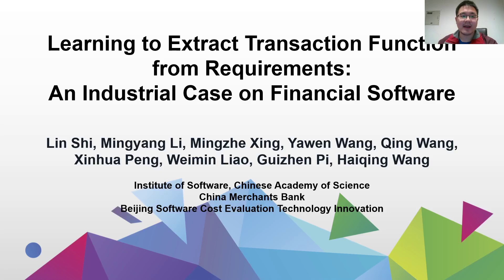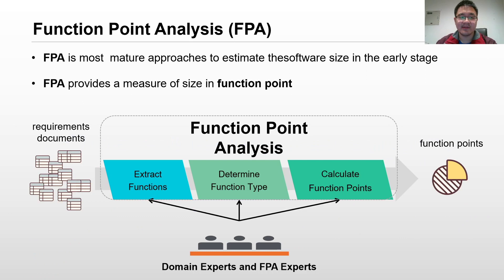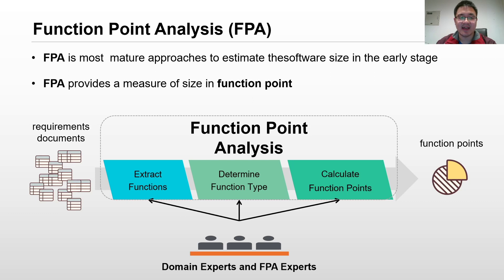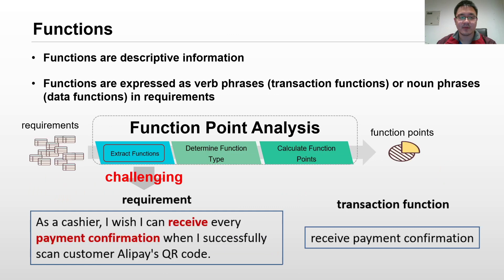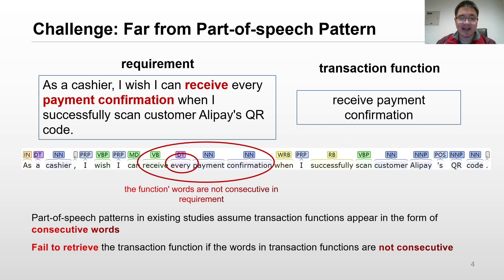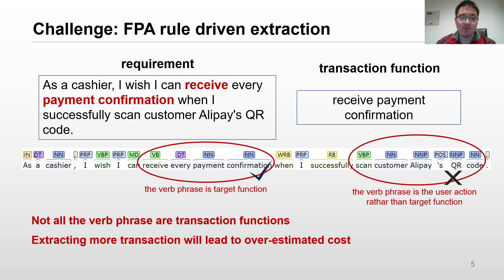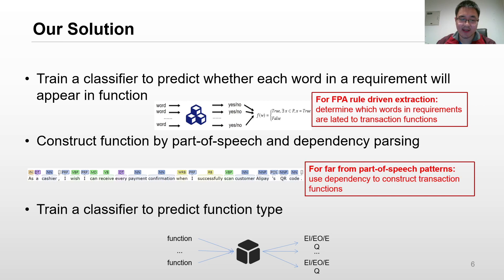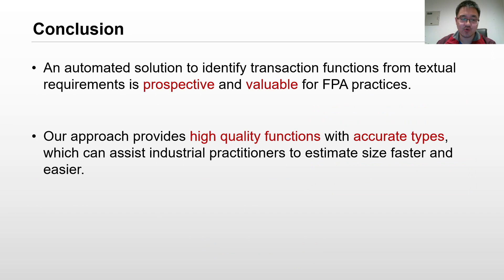Learning to Extract Transaction Function from Requirements: An Industria... (Teaser, ESEC/FSE 2020)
Learning to Extract Transaction Function from Requirements: An Industrial Case on Financial Software (Teaser, ESEC/FSE 2020)
Lin Shi, Mingyang Li, Mingzhe Xing, Yawen Wang, Qing Wang, Xinhua Peng, Weimin Liao, Guizhen Pi, and Haiqing Wang

Abstract: In practice, it is very important to determine the size of a proposed software system yet to be built based on its requirements, i.e., early in the development life cycle. The most widely used approach for size estimation is Function Point Analysis (FPA). However, since FPA involves human judgment, the estimation results are some degree of subjective, and the process is labor and cost intensive. In this paper, we propose a novel approach to identify transaction functions from textual requirements automatically by leveraging a set of natural language processing techniques and machine learning models. We evaluate our approach on 1,864 requirements and 104,691 transaction functions taken from 36 financial projects from one banking industry.
The results show that the contents of the suggested transaction functions by our approach are high in quality, with low perplexity value of 8.5 and high BLEU score of 34 on average. The types of suggested transaction functions can also be accurately classified, with overall accuracy of 0.99 on average. Our approach can provide reasonable suggestions that assist industrial practitioners to identify transaction functions faster and easier.

Submitted to the conference by Lin Shi on 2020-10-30